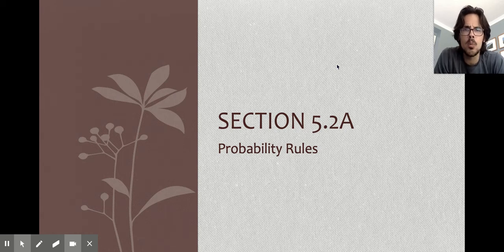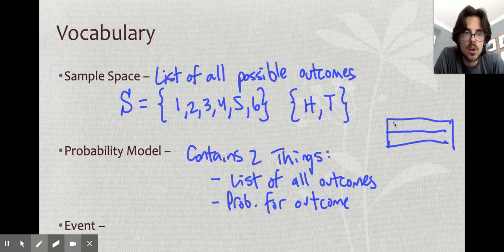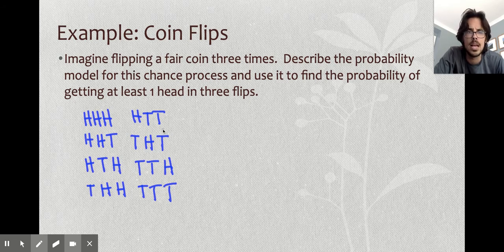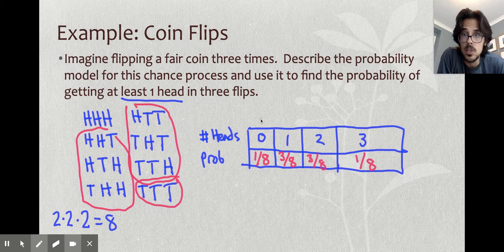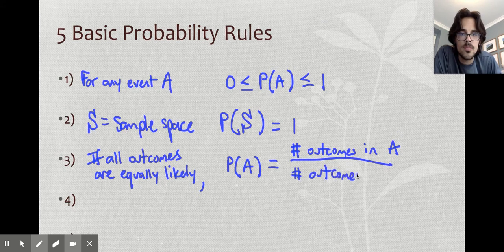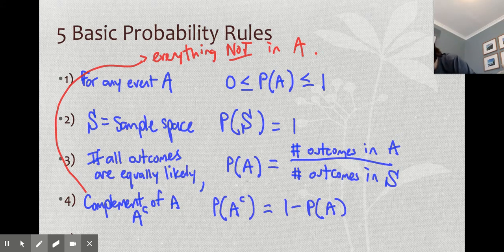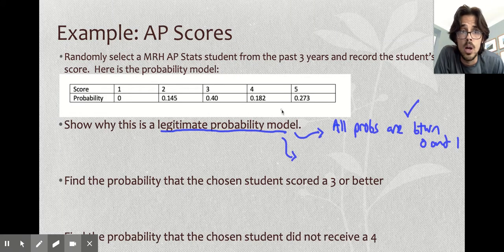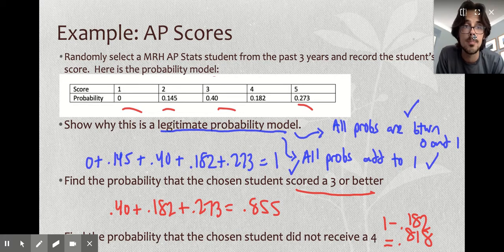5.2a - Probability Rules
Creating and using a valid probability model.  Also includes vocabulary such as sample space and mutually exclusive that will be used later in the chapter.